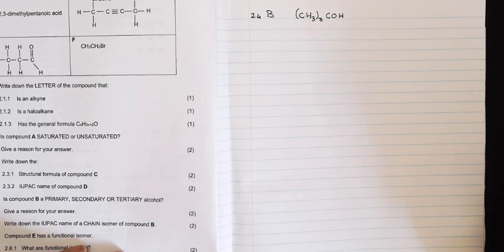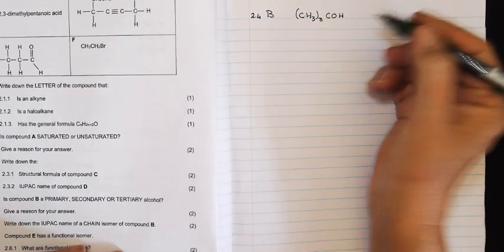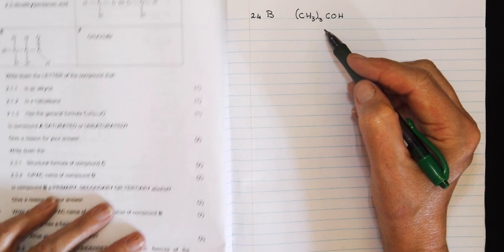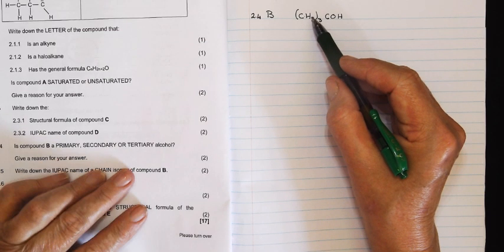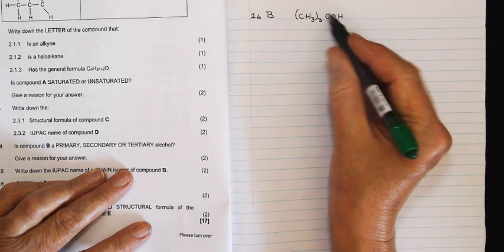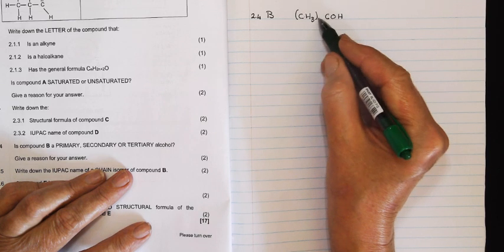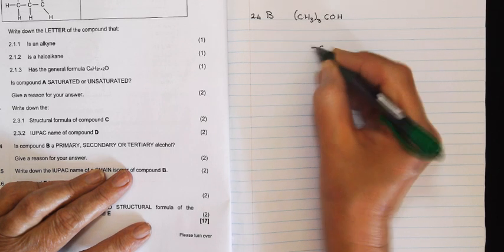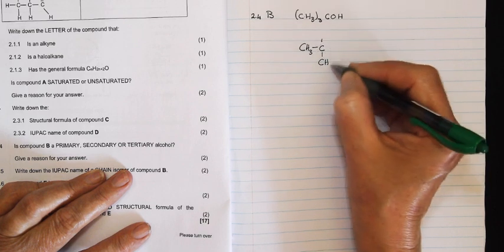GR12 PHYS SEPT 23 EC P2 Q2 4 2 6 EXPLAINED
Primary, secondary and tertiary alcohols, chain isomer and condensed structural formula of a functional isomer.